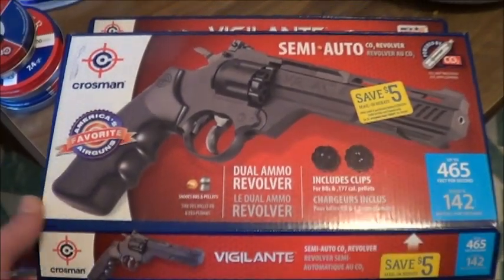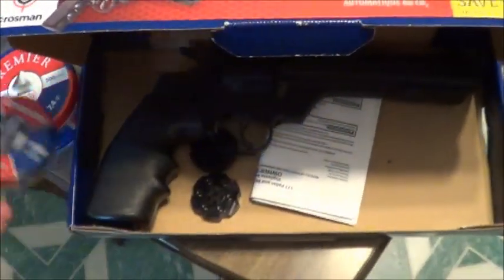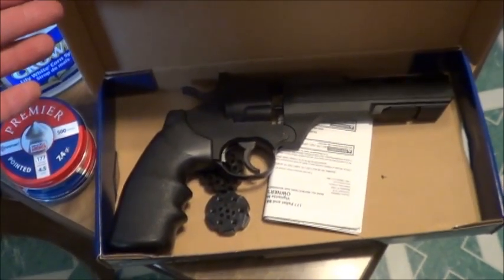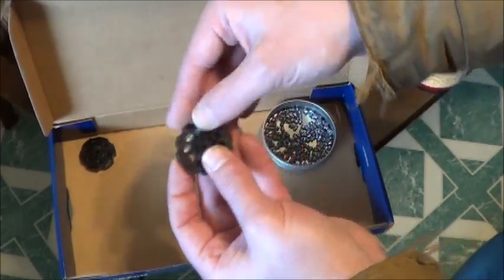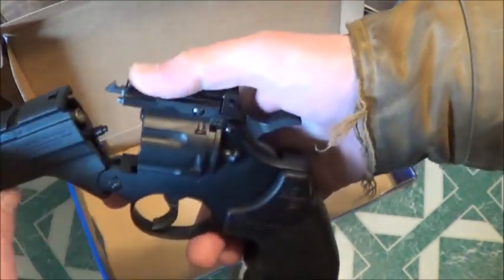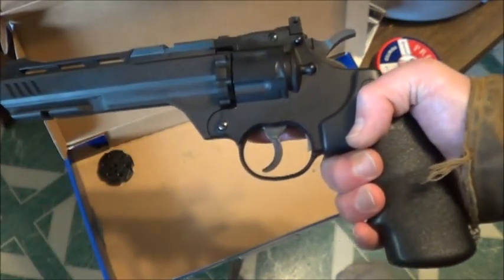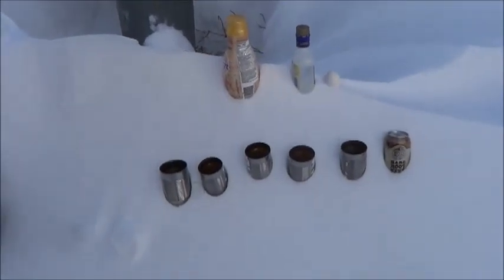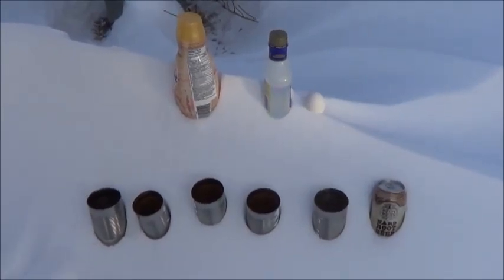Crosman Vigilante CO2 Pellet Gun in - 30C Weather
Hello everybody, I've been wanting to do this little review for several months and am now wishing I had done it when it was still a LOT warmer outside.  It's -30C in our yard today and my hands were shaking a bit from the cold so I missed way more shots than I would have liked as well ...
As pellet guns go, this one was one of the cheaper models and I think it cost about $75 when we picked it up.  It is a CO2 powered gun so be sure to pick some canisters up if you decide to grab one of these for your own pellet/BB gun collection.
If I do any more of these little reviews, it'll be in the summer ...